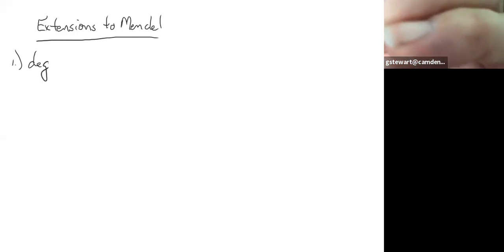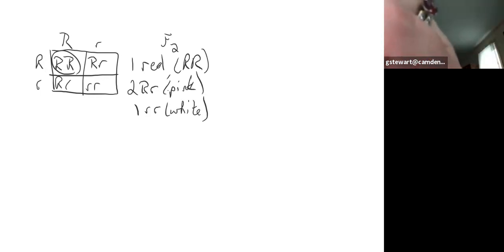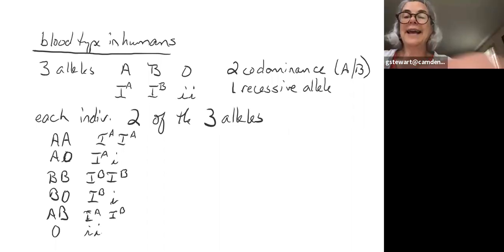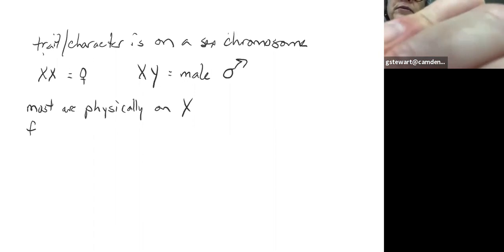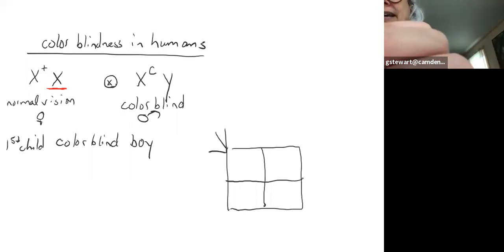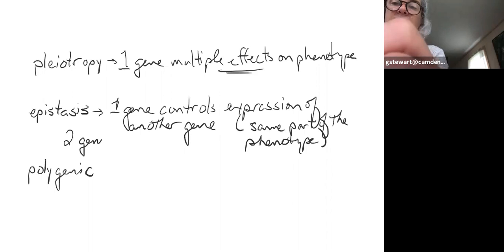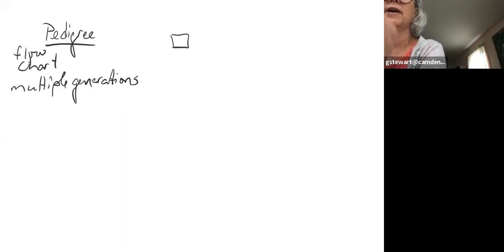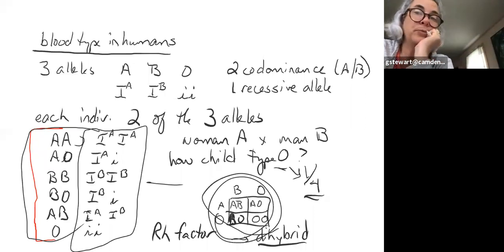Ch. 14 part 4 Extensions to Mendel's Laws